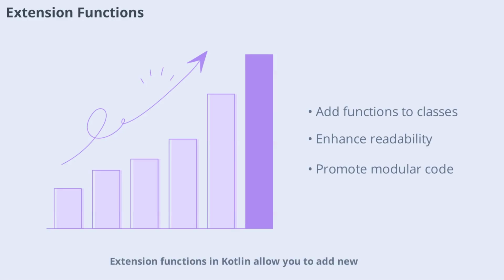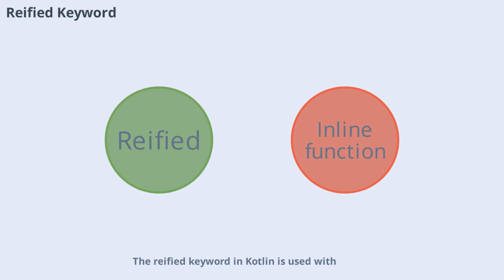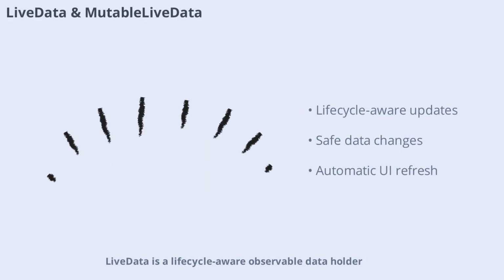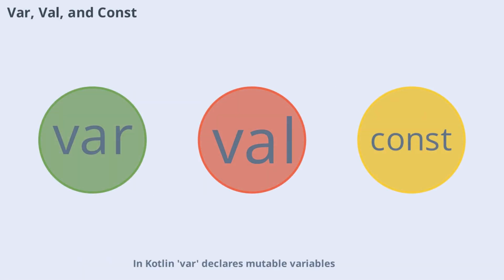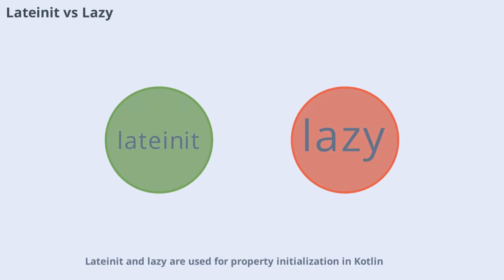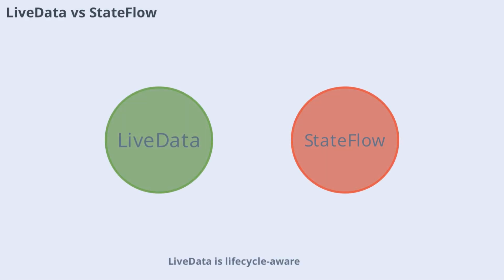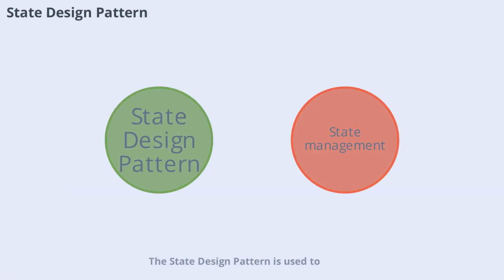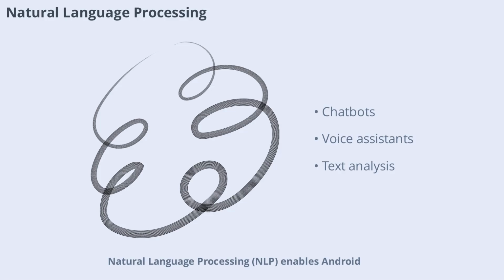Top Most Questions Asked In Android Interviews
Extension functions in Kotlin allow you to add new functionality to existing classes without modifying their source code. This is especially useful when working with third-party libraries or standard classes. You can declare an extension function using the 'fun' keyword, followed by the class name and function name. Extension functions enhance readability, promote separation of concerns, and improve code reusability. They also enable you to add methods to classes you don't own, making your codebase more modular and maintainable. This feature is particularly valuable when integrating Java code into Kotlin projects.

01:07
Higher-order functions are a core feature in Kotlin, allowing functions to accept other functions as parameters or return them as results. This enables more abstract and flexible code structures. For example, you can pass a function to another function to perform operations like filtering or mapping. Lambda expressions, which are anonymous functions, work seamlessly with higher-order functions, making code concise and expressive. These concepts promote functional programming, encapsulate behavior, and support modular code. By using higher-order functions and lambdas, you can create APIs that are both powerful and easy to use.

01:42
Coroutines Flow and StateFlow are tools for managing asynchronous data streams in Kotlin. Flow is a cold stream, meaning it starts emitting values only when collected, and each collector gets its own stream. StateFlow, on the other hand, is hot and always active, holding a single updatable state. StateFlow is ideal for managing UI state in Android applications, as it instantly provides the latest value to new collectors. Both support structured concurrency and lifecycle awareness, but StateFlow is more suited for scenarios where you need to track and update a single state over time.

02:15
Kotlin's null safety system helps developers avoid null pointer exceptions by explicitly defining whether variables can hold null values. Non-nullable types cannot be assigned null, while nullable types are declared with a '?'. The safe call operator (?.) lets you access properties or methods safely, returning null if the object is null. The not-null assertion operator (!!) asserts that a value is not null, throwing an exception if it is. The Elvis operator (?:) provides a default value if the expression is null. These operators make handling nullability safer and more predictable.

02:47
Inline classes in Kotlin wrap a single value and are optimized to avoid runtime overhead. Marked with @JvmInline, they prevent unnecessary boxing and reduce memory usage. Inline classes improve performance by allowing the compiler to use the underlying value directly, without creating extra objects. They also enhance type safety, as you can create specific types for values that would otherwise be simple data types. This prevents accidental misuse and keeps your code clean and efficient. Inline classes are ideal for scenarios where performance and type safety are critical.

03:20
The reified keyword in Kotlin is used with inline functions to retain type information at runtime. Normally, generic type information is erased, but reified allows you to inspect or operate on the type parameter within an inline function. This is useful for type checking, casting, and creating generic utility functions. By marking a generic function as inline and reified, you enable powerful runtime operations that are not possible with regular functions. This feature is especially valuable when working with generic APIs or libraries.